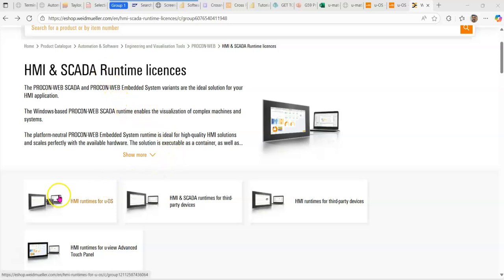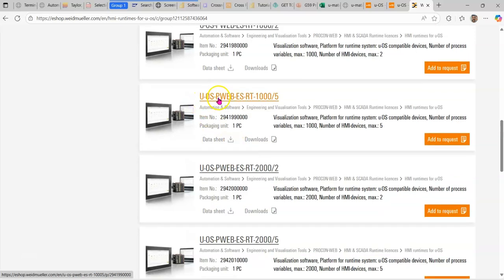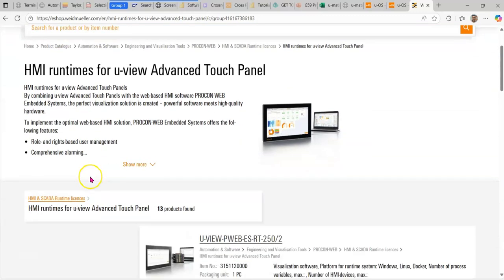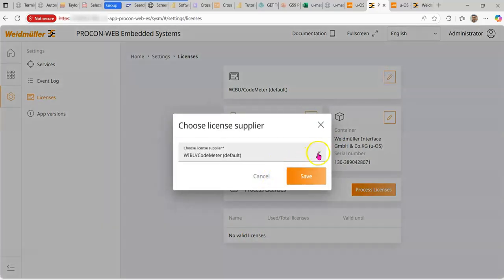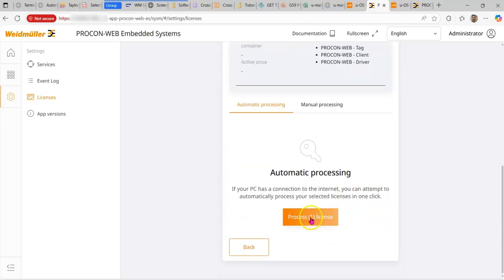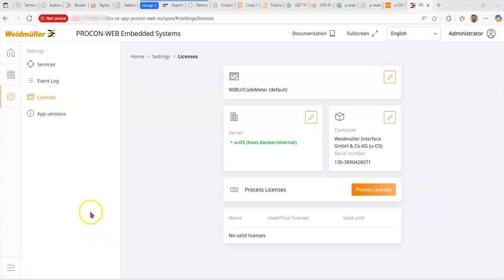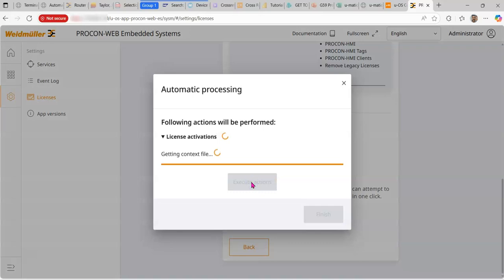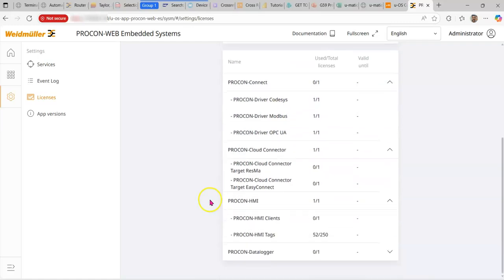ProconWeb uOS ES Runtime licenses explained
This Video explains the different ProconWeb runtime licenses, and details how to add a ProconWeb ES license on to Weidmuller Hardware PLC or Gateway.